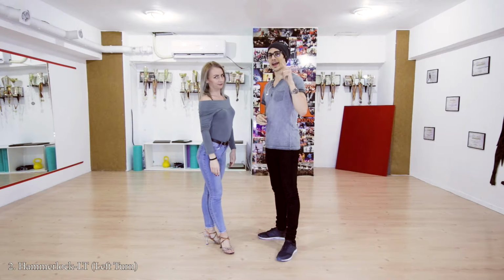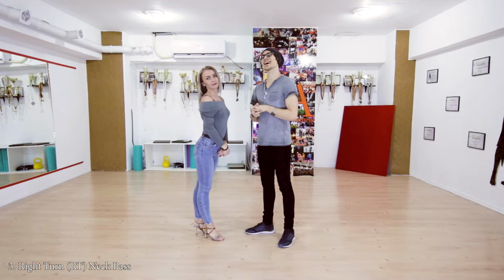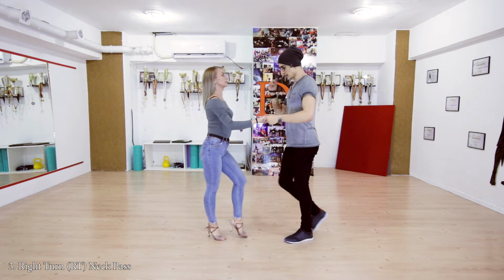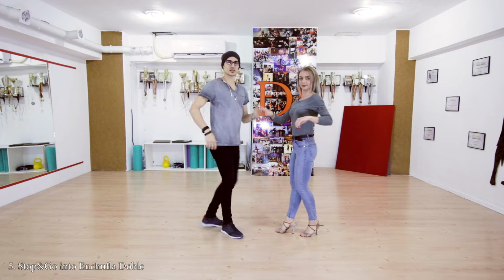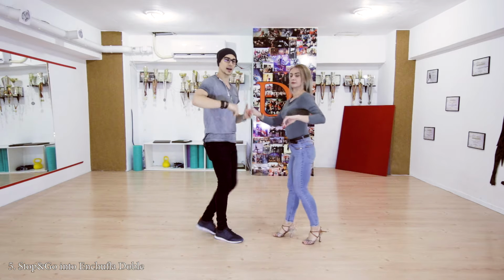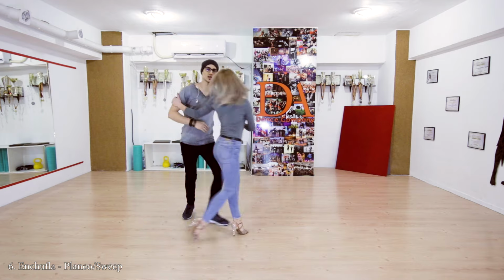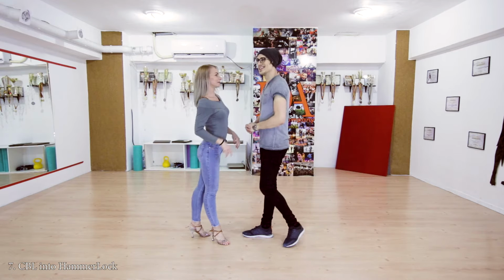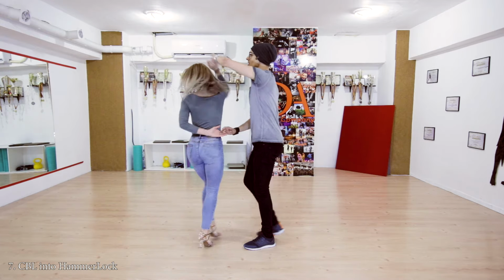Salsa Tutorial 28: 10 beginner salsa patterns/combos | by Marius&Elena (2020)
In today's video, we will go through 10 beginner salsa patterns or combos that anybody should know. Of course this is only a small part of all the possible combos, but in time, we will do more.

0:00 - Intro
02:03 1. She He She Turns
03:35 2. Hammerlock-Left Turn
04:50 3. Right Turn Men Neck PAss
05:52 4. Pretzel kick + Double Turn (1.5R)
07:40 5. Stop and Go (Enchufla Double)
09:46 6. Enchufla Planeo/Sweep (+ Reverse CBL)
11:11 7. CBL- Hammerlock + Left Turn
12:34 8. Titanic Kick (with hand toss) + more
14:12 8. Titanic Kick - Touch&GO
14:52 9. Copa + Wrap + SRT
16:11 10. Copa- Hesitation Hand throw Titanic